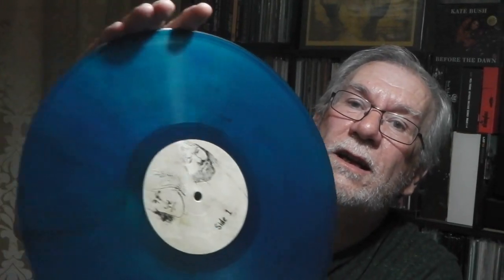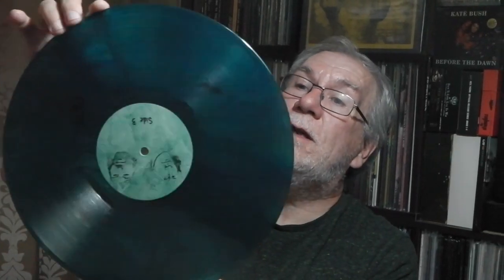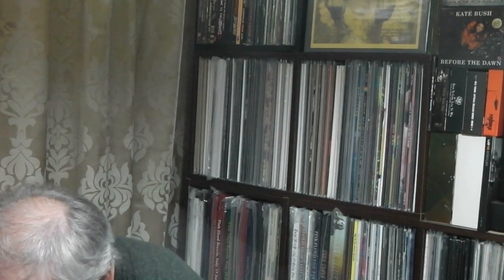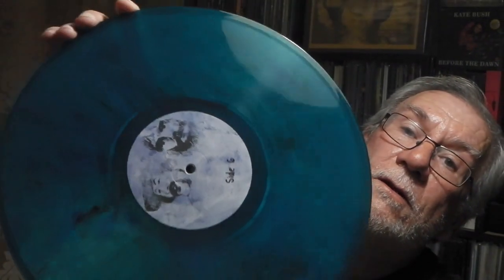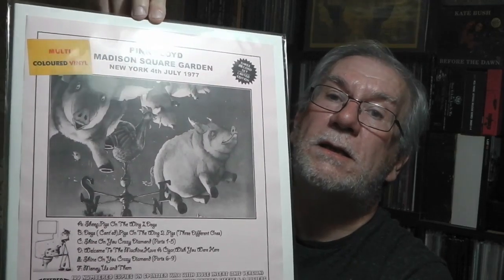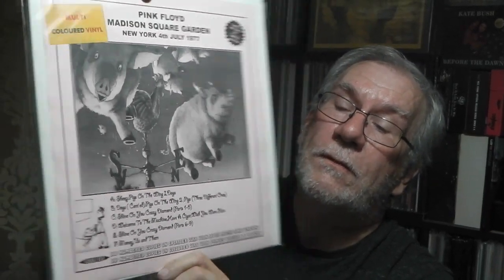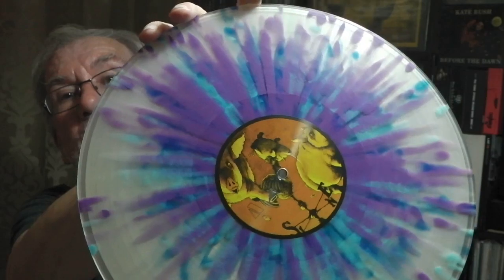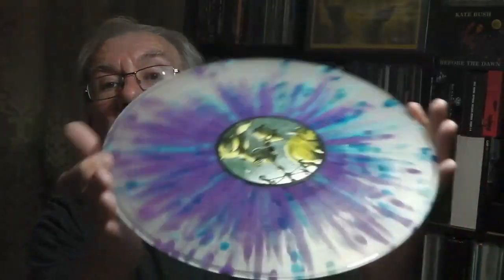PINK FLOYD - THREE NEW BOOTLEG VINYL RELEASES - TO SPLATTER OR NOT TO SPLATTER, THAT IS THE QUESTION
This trio of pressings represents great archive material, packaged and presented with wonderful care.  Quality products in every sense; for me, they are important vinyl releases.  I felt it essential to have them in my collection.